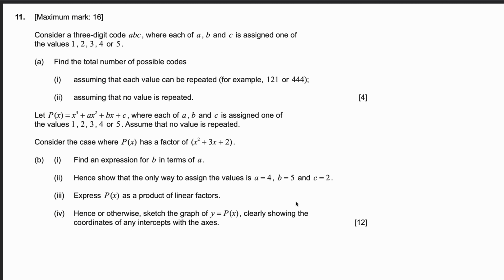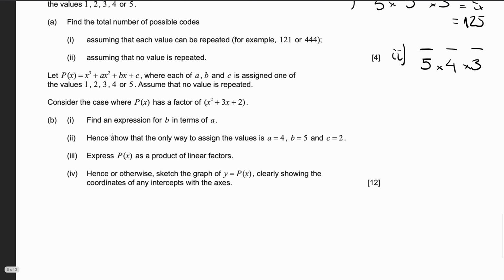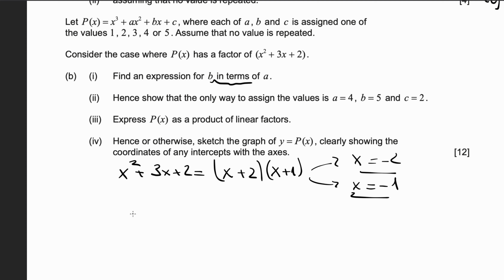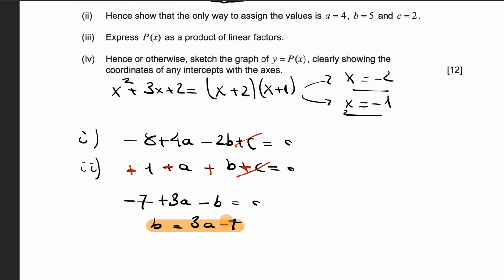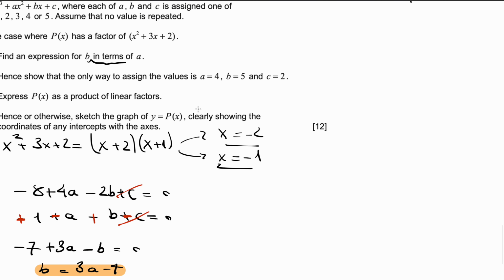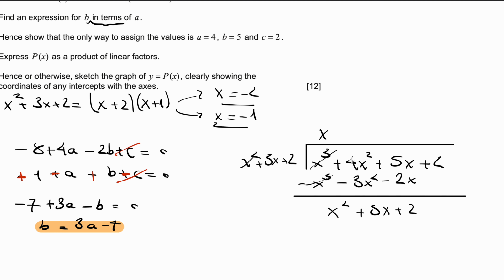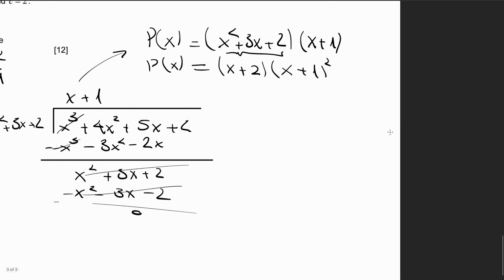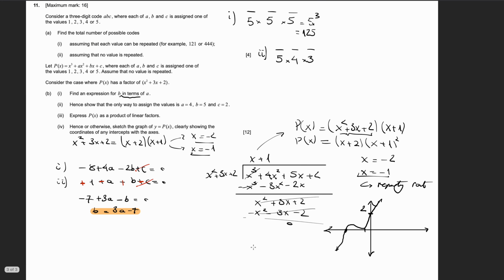Q.11 N21 Paper 1